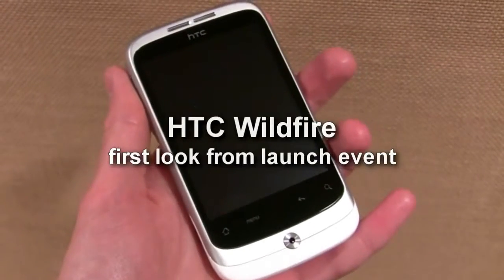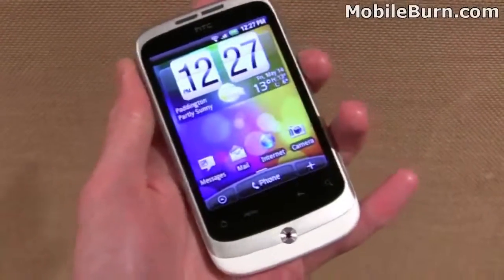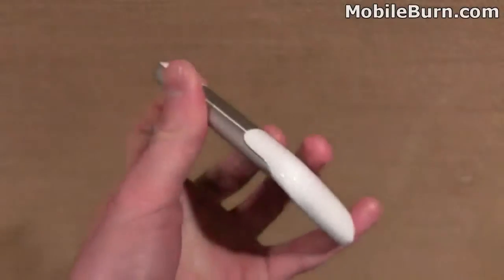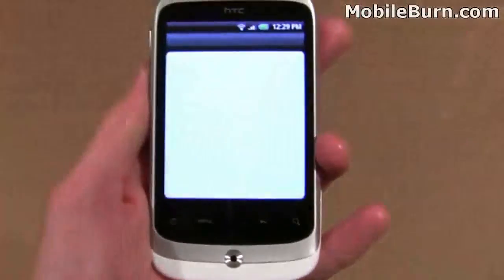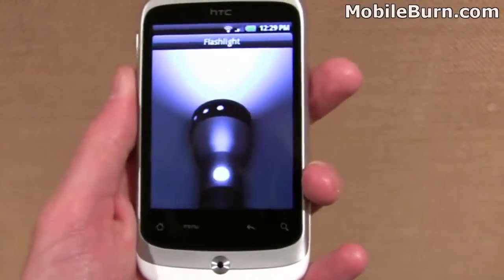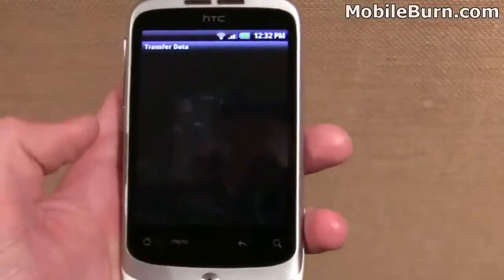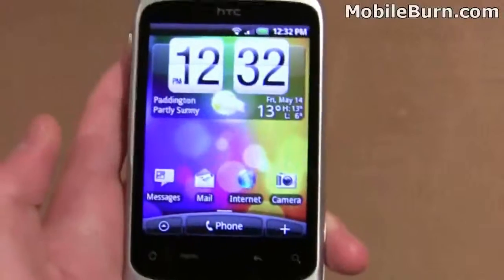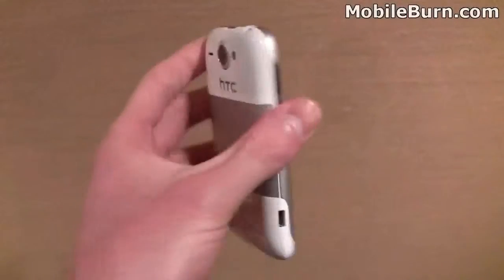ML 154460466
Video Migrado